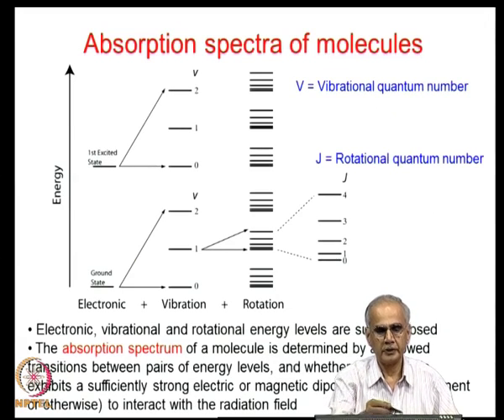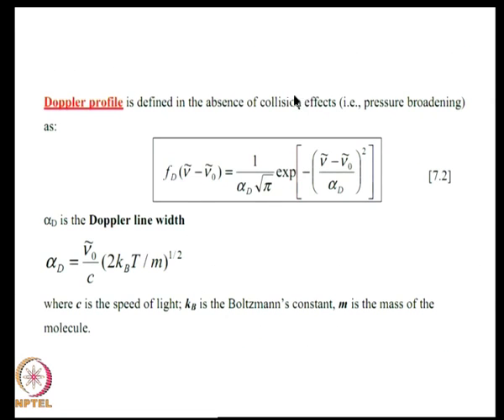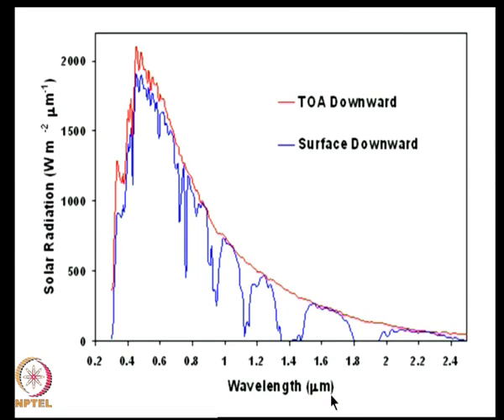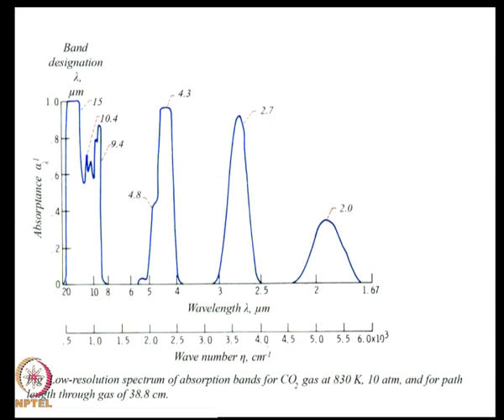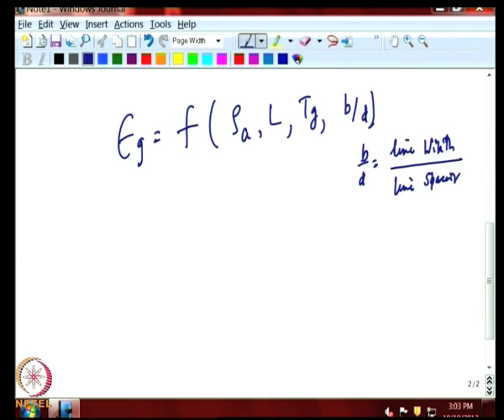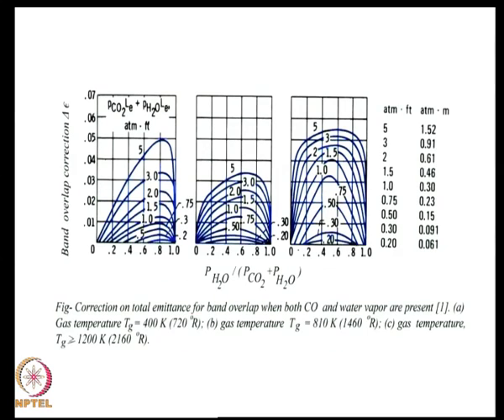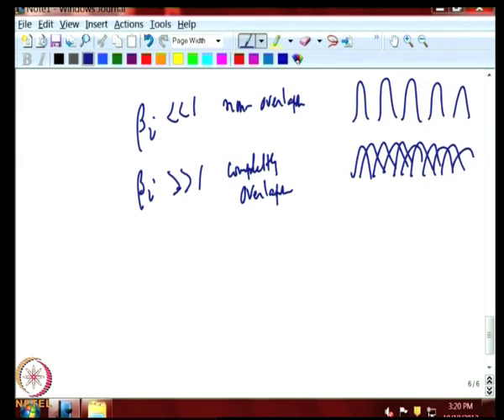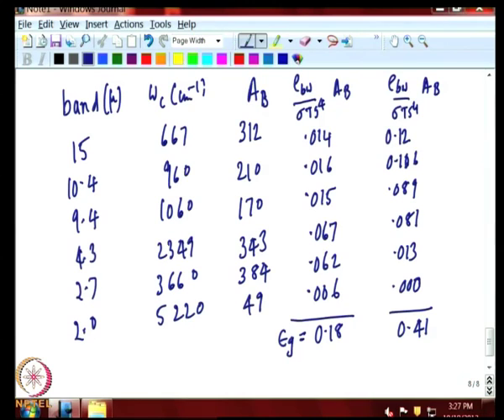Mod-03 Lec-20 Isothermal gas emissivity